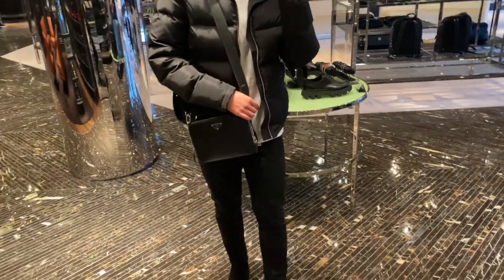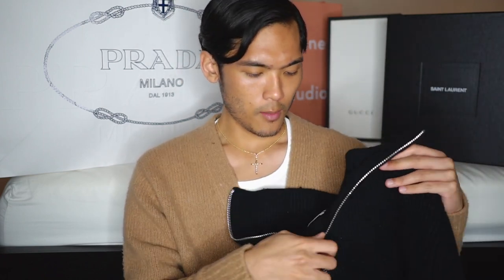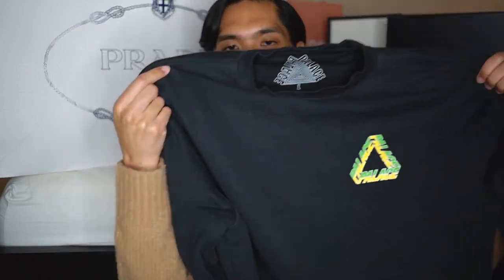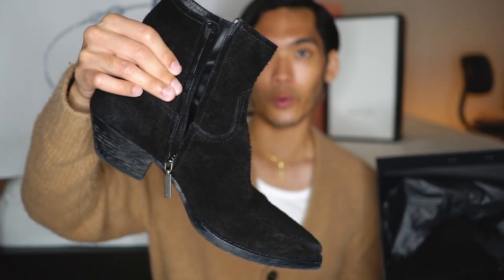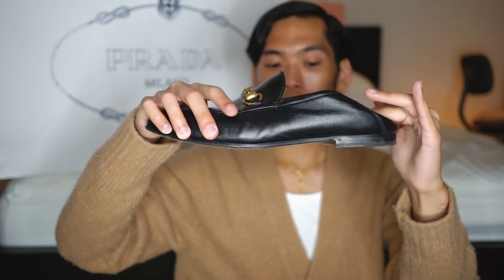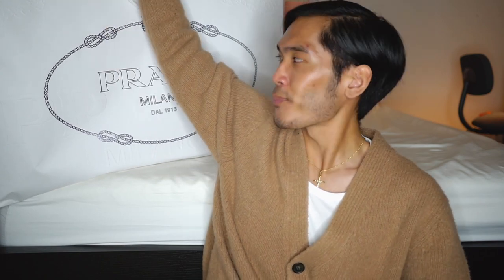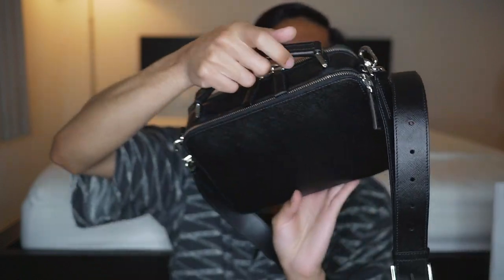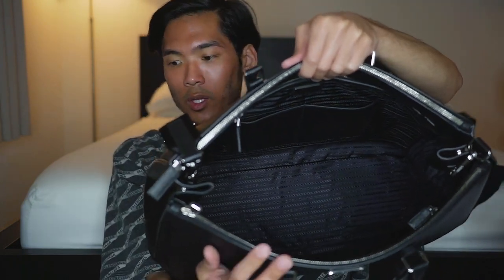LUXURY HAUL: PRADA, SAINT LAURENT, GUCCI, ACNE STUDIOS | Peter Sim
Be my shopping pal for a second at Prada and see what items I got in my luxury haul!

Instagram.com/petersonsim